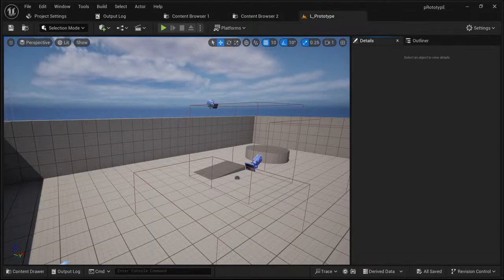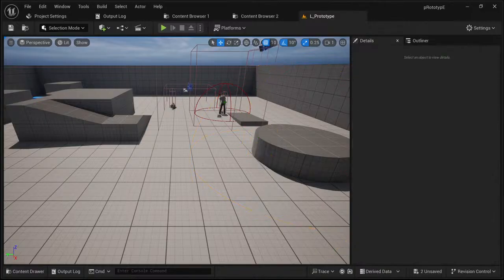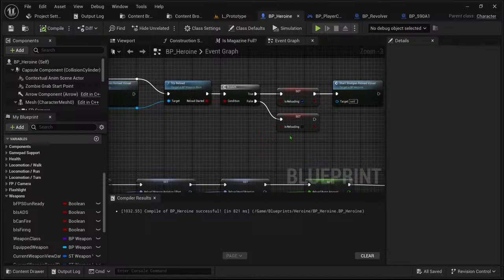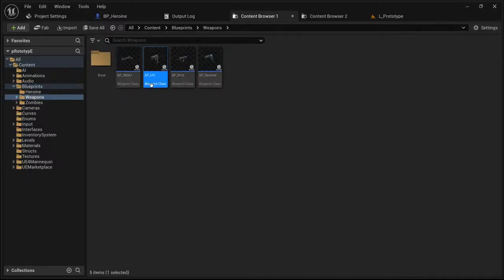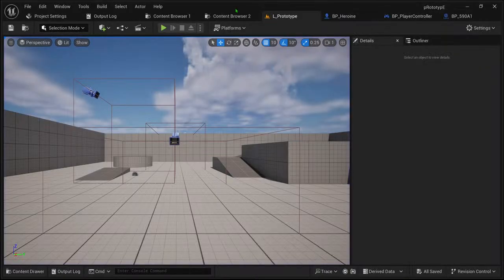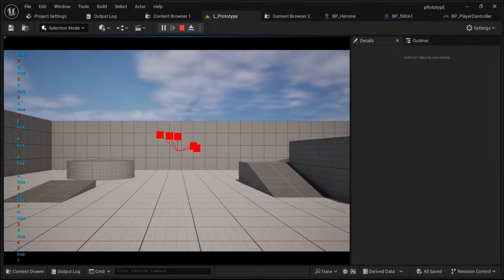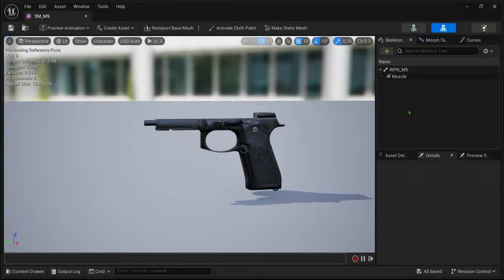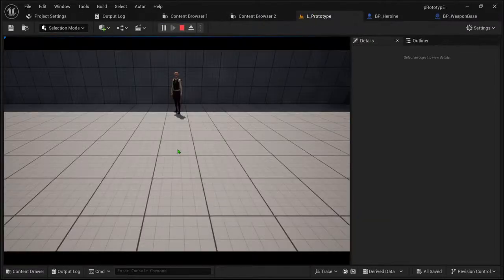LIVE Devlog #4 | Resident Evil-inspired Prototype | Unreal Blueprint & C++ Project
Recently, I played more Resident Evil than I care to admit. Seeing how much the series changed over the years from fixed cameras and tank controls to TPS and FPS got me thinking.

Can a fixed camera work together with a first-person perspective?

This project explores that idea.

Inspired partly by Resident Evil 5, where you have a third-person camera but more restricted aiming, I wanted to test combining fixed cameras with FPS aiming into one system.